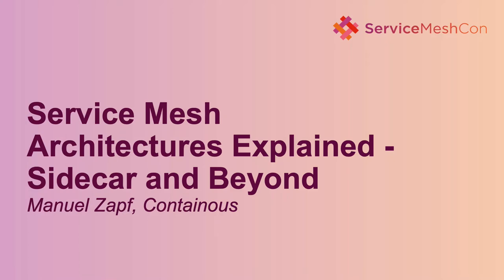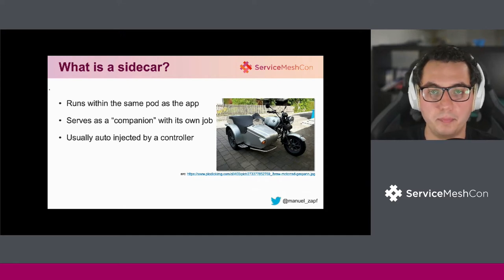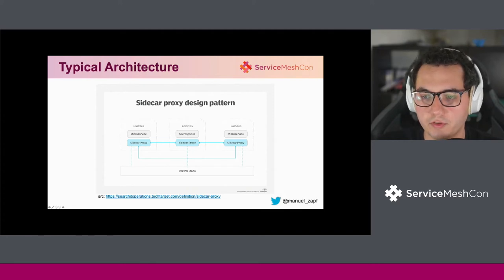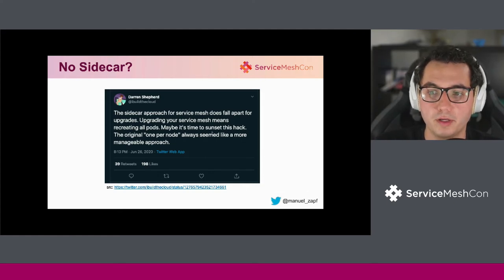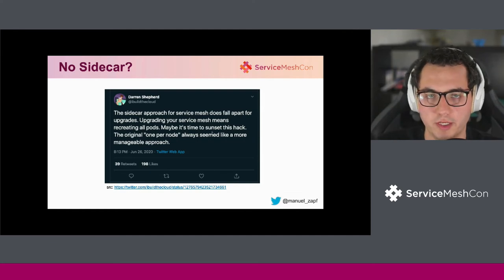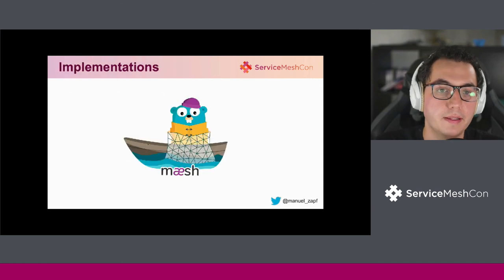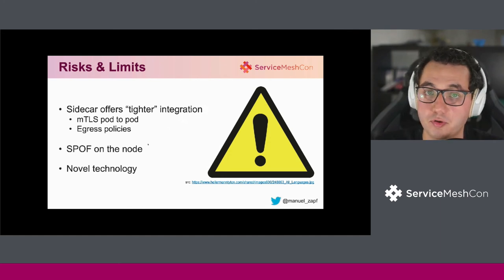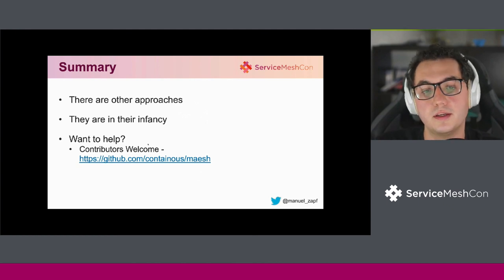Service Mesh Architectures Explained - Sidecar and Beyond - Manuel Zapf, Containous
Service Meshes are one of the most hyped topics in the containerized world nowadays, as they allow for visibility and management of the traffic that flows inside a Kubernetes cluster, and is just as important, if not more, than ingress traffic which is usually monitored.  Choosing between service meshes is often difficult, as they usually have similar claims. However, the technology and approach used to realize such a service mesh is starting to differ across the different solutions.  The most well known solutions utilize the so-called sidecar pattern to ensure communication across the mesh. However, as of the end of 2019, there are more less invasive approaches.  This talk will provide an overview about the different patterns utilized by different solutions, will highlight its benefits and risks as well as the limits provided by each approach.